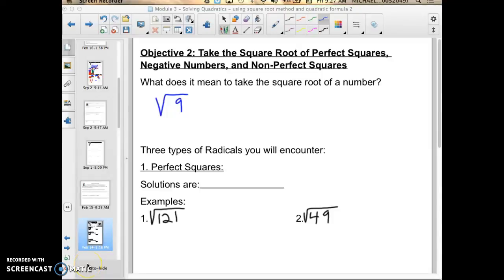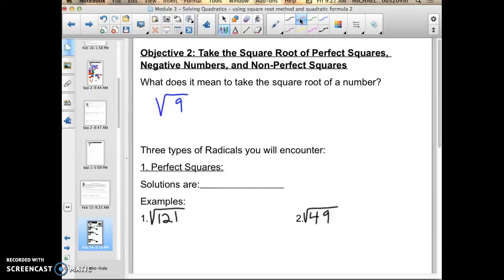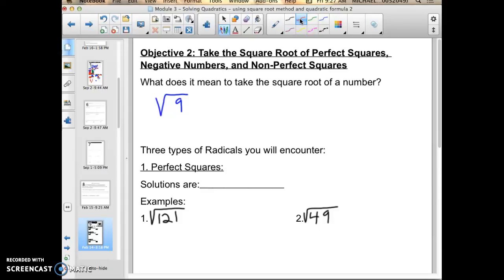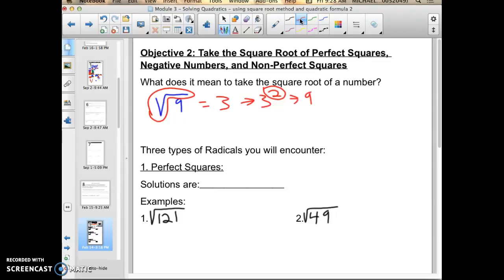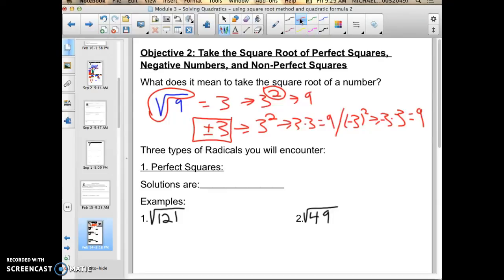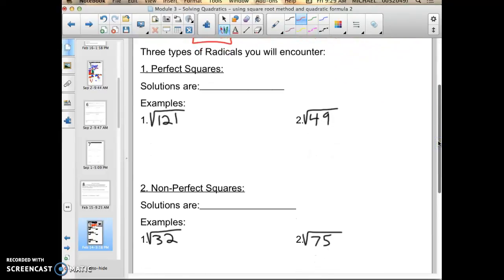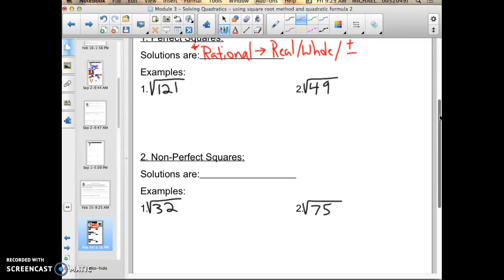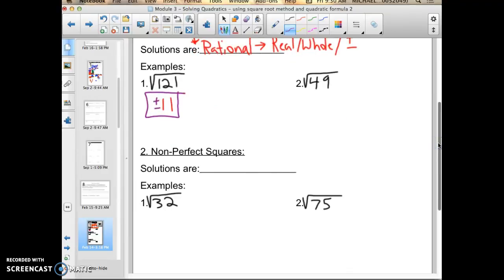Square Root of a Perfect Square